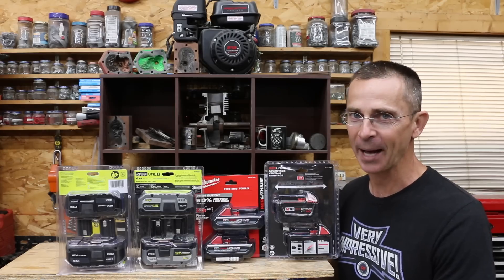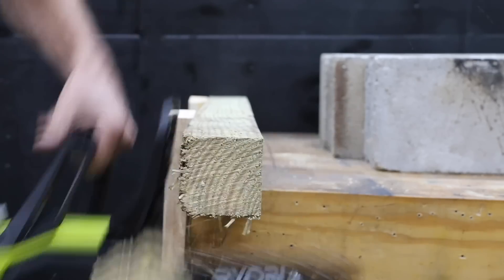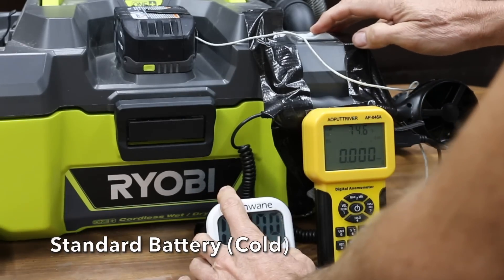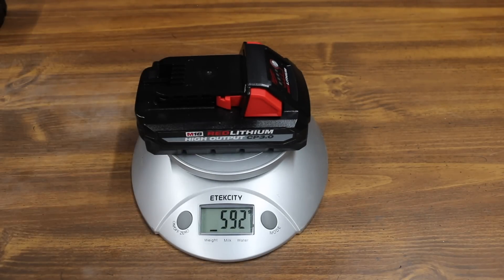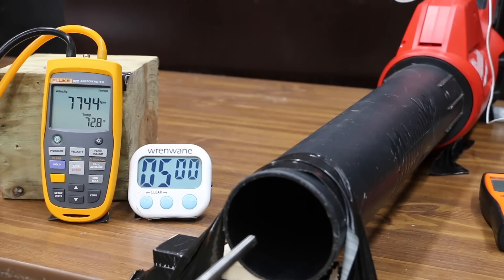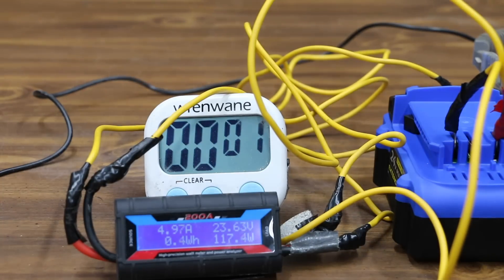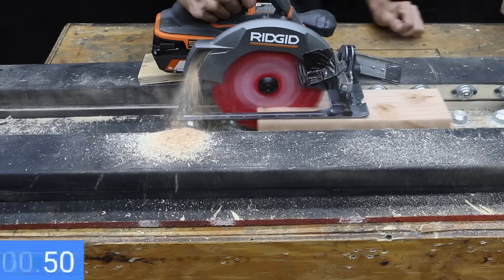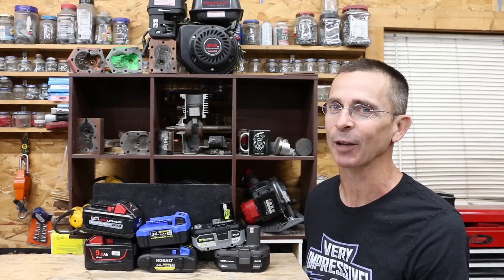Are "High Output" Batteries Better Actually Worse?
High Output vs Regular tool battery brands: Kobalt, Ryobi, Milwaukee, Knockoff Milwaukee, and Ridgid. Batteries compared for performance using various “high drain” powertools, including chainsaw, circular saw, shop vac, and leaf blower.  Batteries tested at approximately 70F and at near 0F.  Batteries also bench tested for capacity and drain curve. I bought all of the batteries and tools used to test the batteries to ensure an unbiased review. So, thank you for supporting the channel.

➡ Products Tested In This Video (in no particular order):
Milwaukee XC
Milwaukee High Output CP
Ridgid Max Output
Ryobi High Performance
Ryobi One+
Knockoff Milwaukee 9AH
Milwaukee 8 AH
Kobalt Extended Run
Kobalt Ultimate Output: Available at Lowes